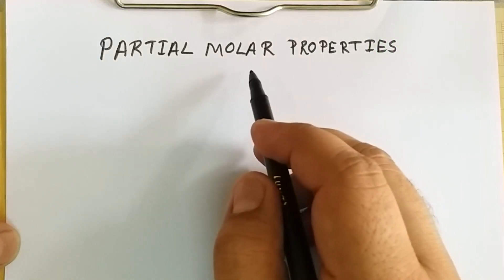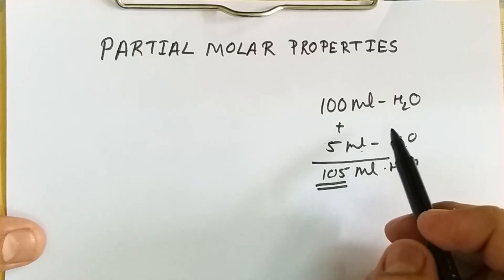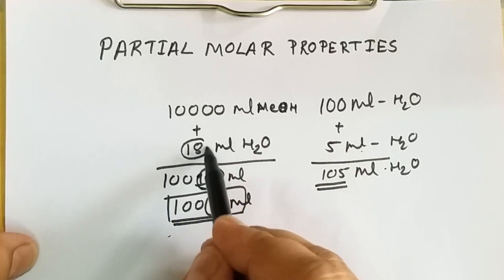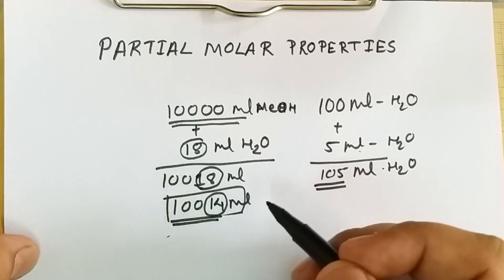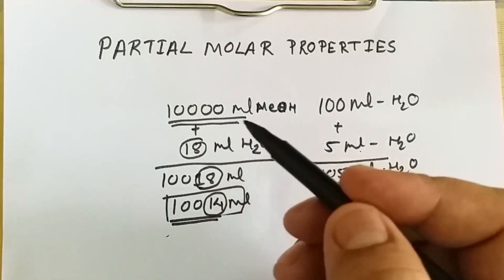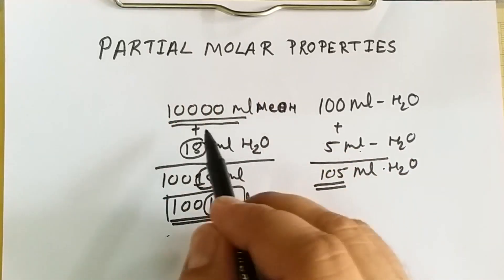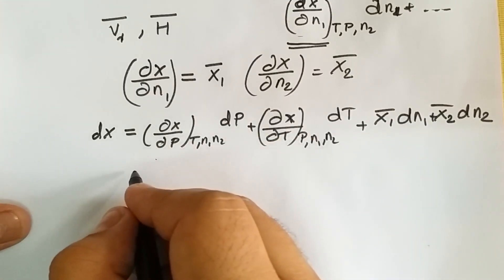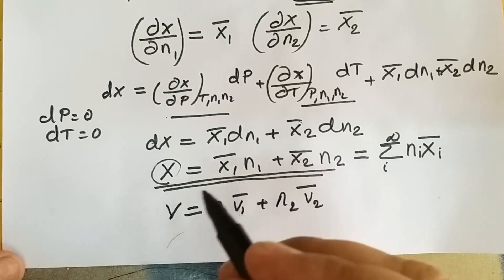PARTIAL MOLAR PROPERTIES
PARTIAL MOLAR PROPERTIES OR PARTIAL MOLAR QUANTITIES ARE USED FOR BINARY SYSTEM WHERE IN SOME PROPERTIES CHANGES  DUE TO CHANGE IN NUMBER OF MOLES